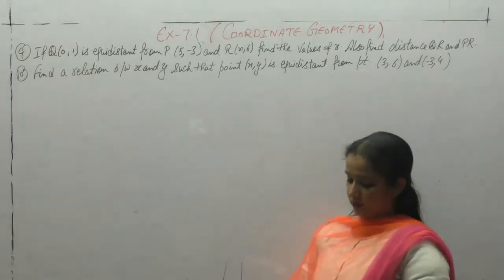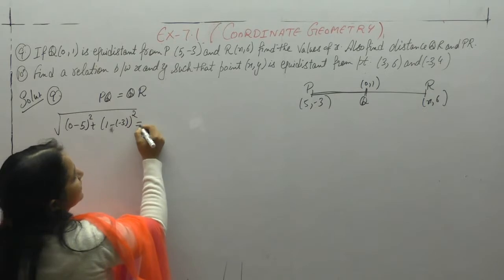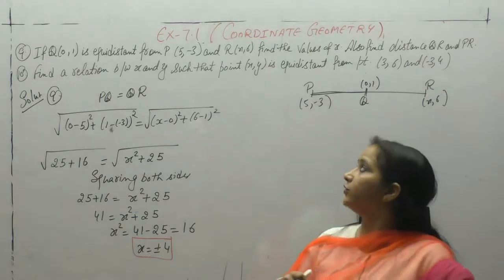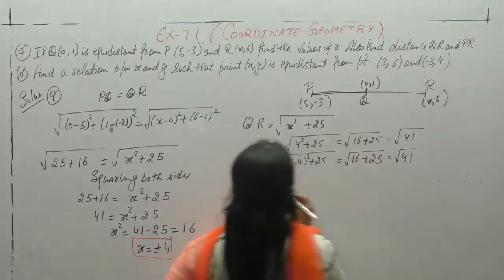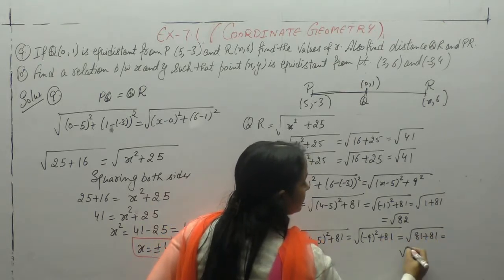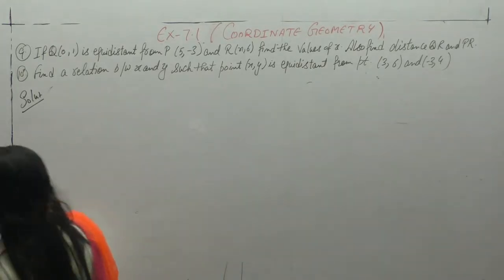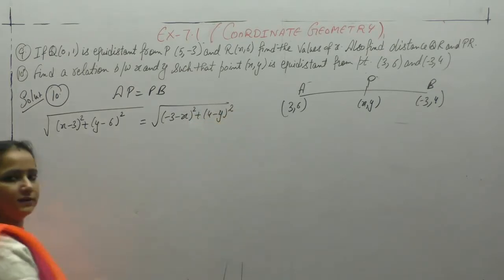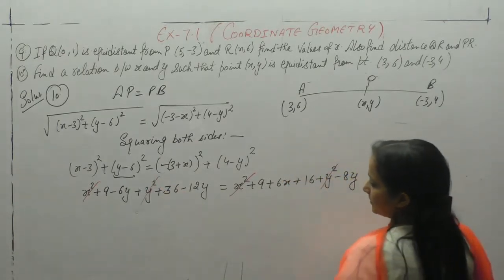Ncert Class 10- Chapter-7 Coordinate Geometry (VIDEO-5)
This video contains solutions of Chapter-7  Coordinate Geometry  of NCERT Class 10. Solutions of Questions-9,10 Of Ex-7.1